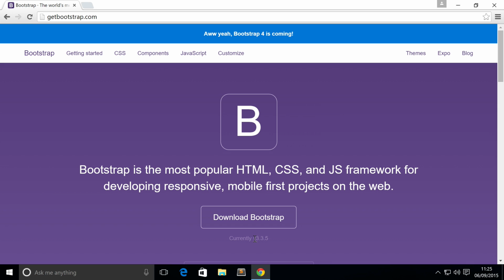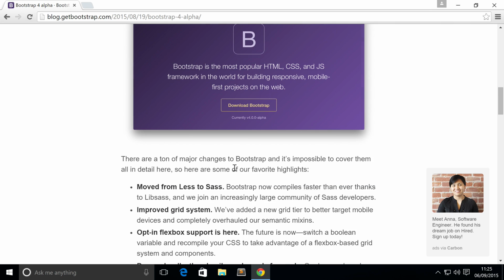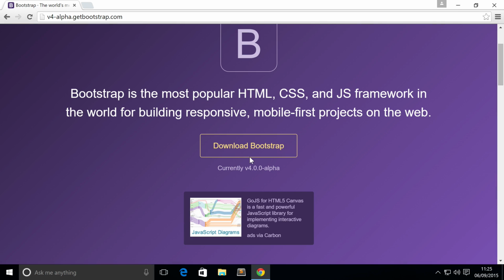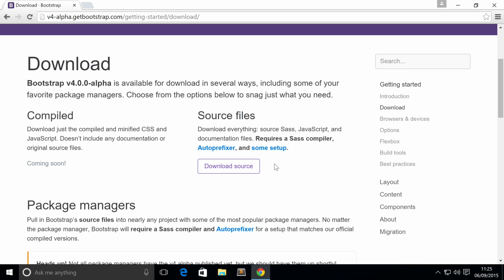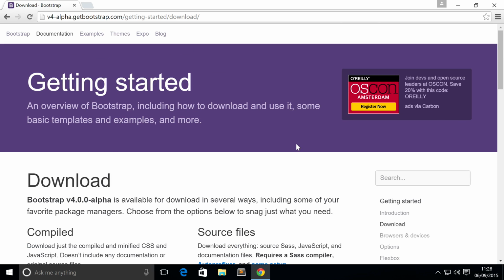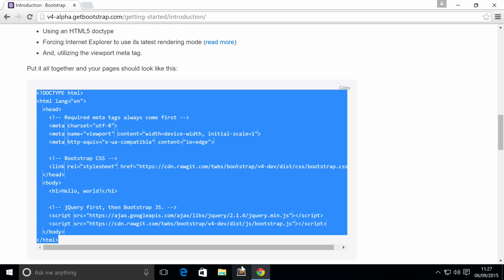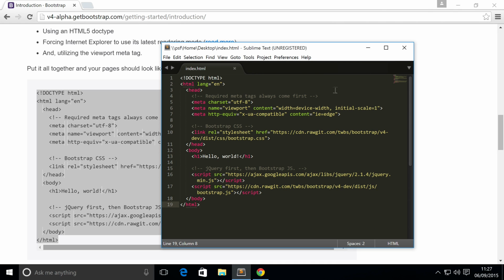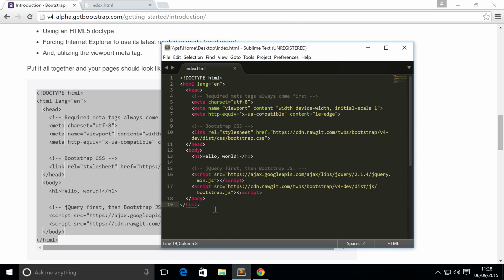Bootstrap 4 Tutorial 1 - Setting Up A Project